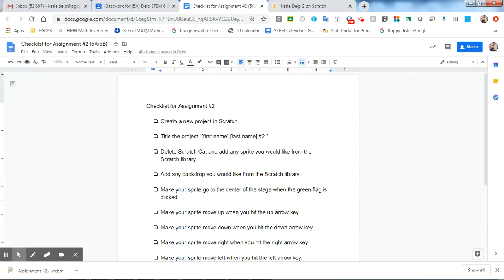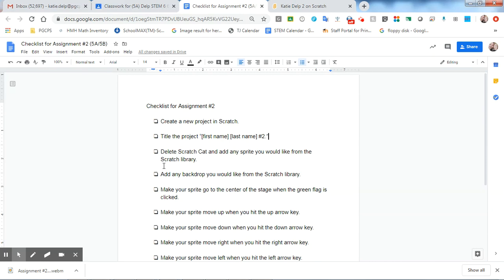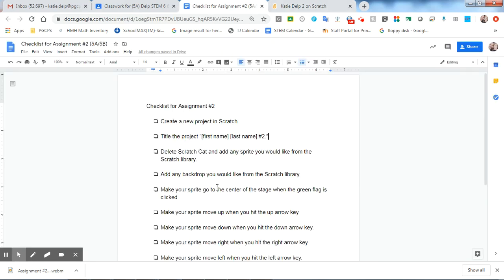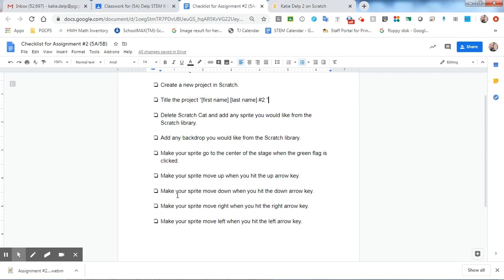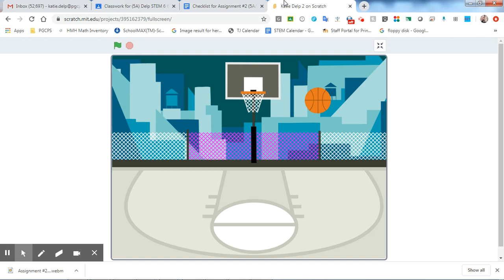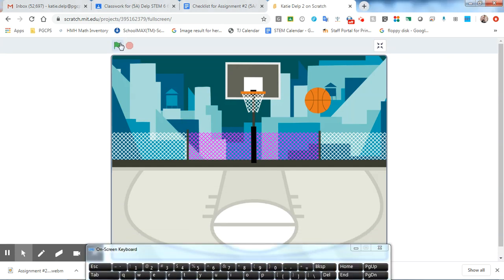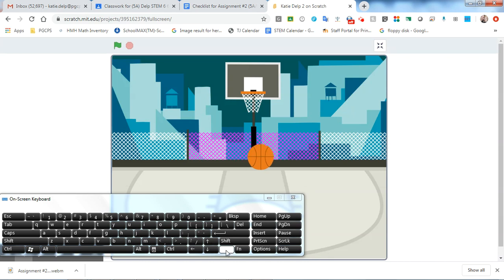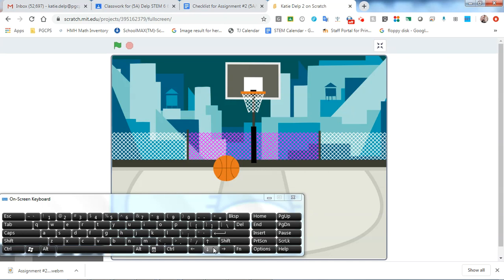Assignment #2 Demo 5A/5B